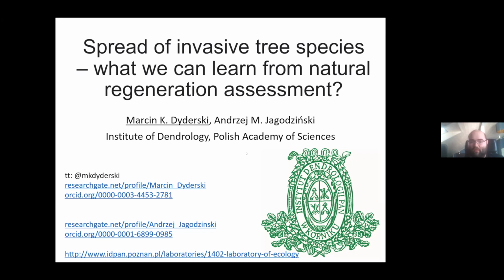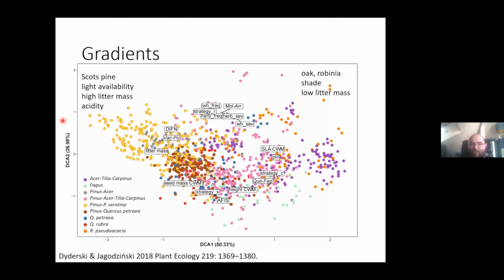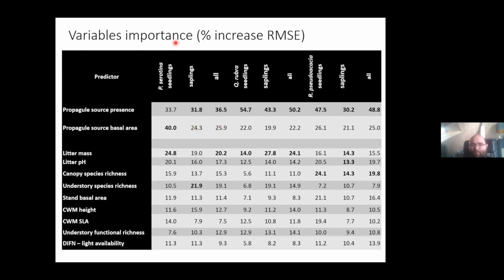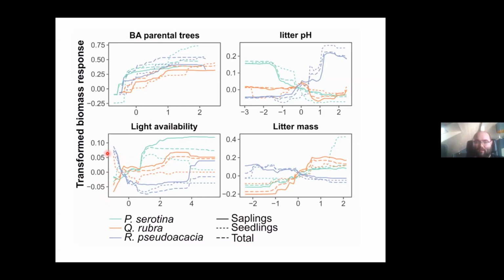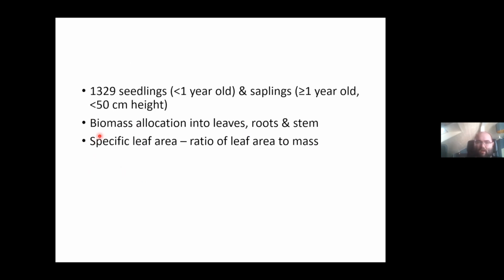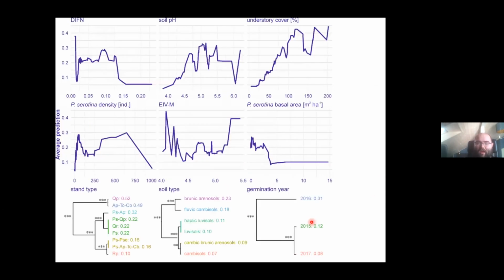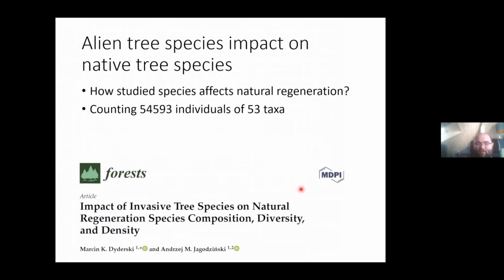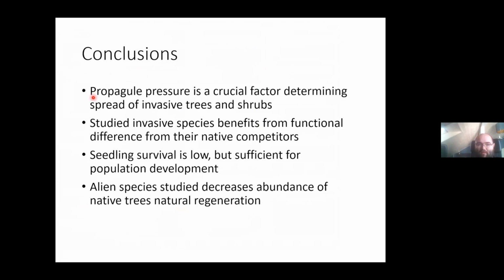Digital ALPTREES conference 10 Marcin Dyderski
Spread of invasive tree species – what we can learn from natural regeneration assessment? // Marcin Dyderski, Institute of Dendrology, Polish Academy of Sciences

The first digital conference on Sustainable Use and Management of Non-Native Trees in Urban, Peri-Urban, and Forest Ecosystems in the Alpine Region took place on February 25th and 26th 2021, online via Zoom.
27 Videos of the digital conference offer a lineup of presentations held by European experts
on the role of non native trees in the Alpine Space.

Please be part of the ALPTREES community on inaturalist